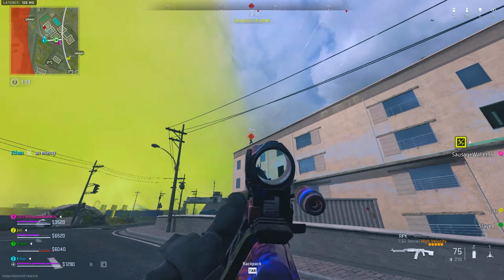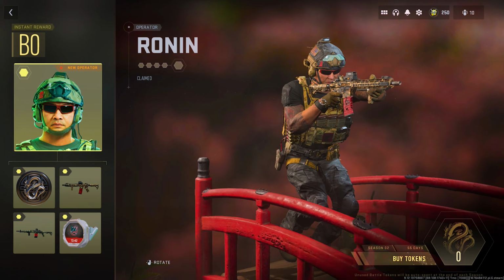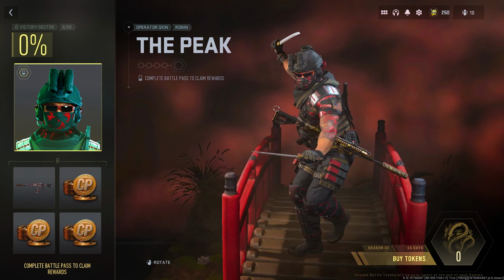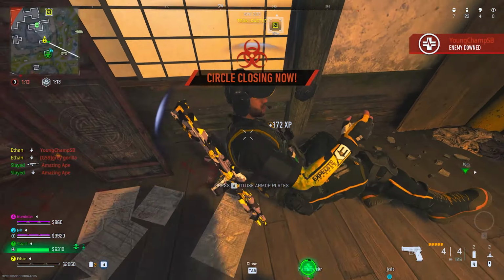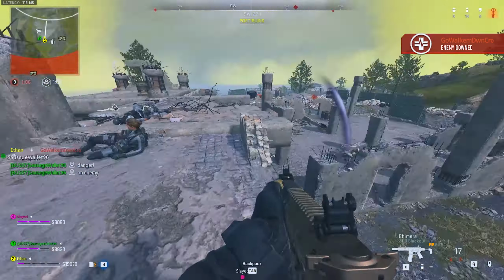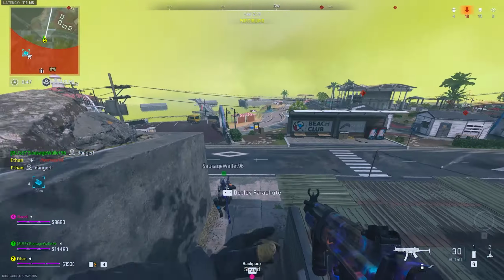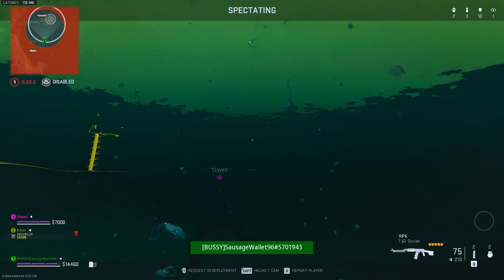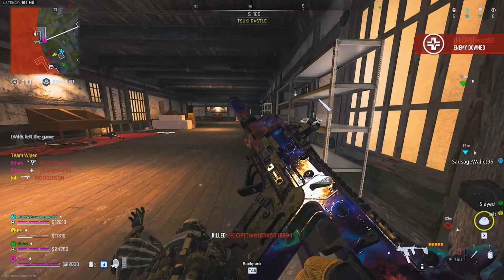Rebirth 2.0 Is Finally Here And It's Actually Fun? (Ashika Island)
The NEW 'Ashika Island' resurgence map has finally been released - will it save Warzone 2.0?

also, the RPK is STILL overpowered lmao

0:00 - Intro
0:54 - Season 2 Overview
2:38 - Ashika Island Gameplay

Watch in 1440p60 for the best experience.

Peripherals:
Mouse: Lamzu Atlantis Mini
Mousepad: Skypad 3.0XL
Keyboard: Wooting 60HE
Microphone: Shure SM7B
Audio Interface: GoXLR Mini

Modern Warfare II Sensitivity:
In-Game: 10
DPI: 400
FOV: 120
ADS FOV: Affected

cheers lads